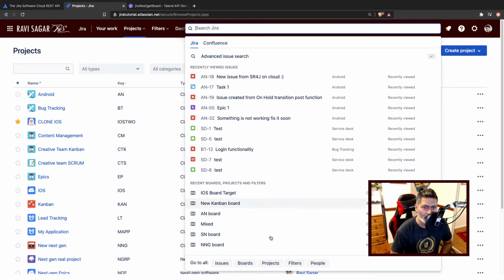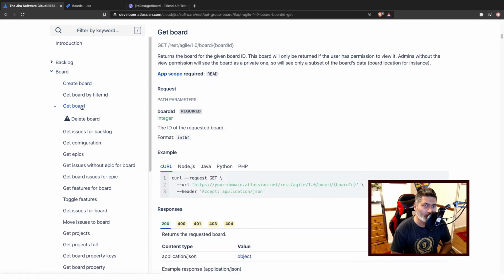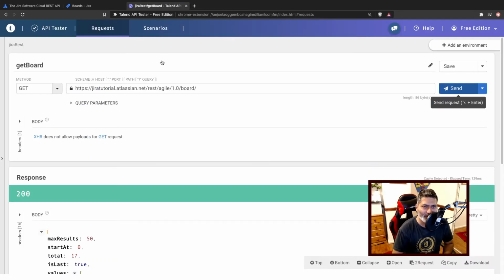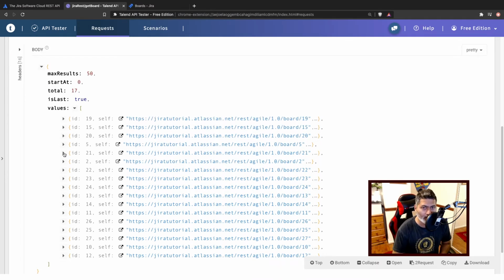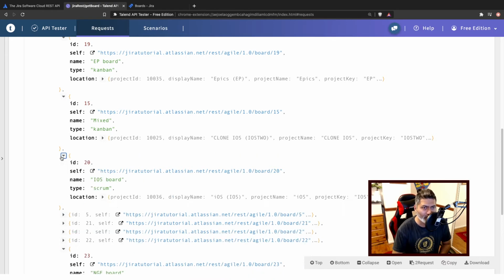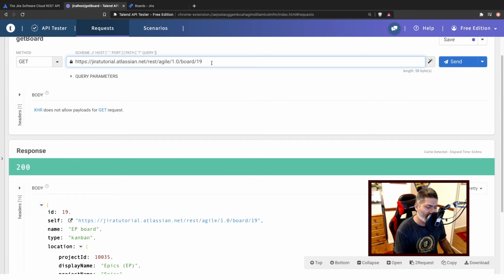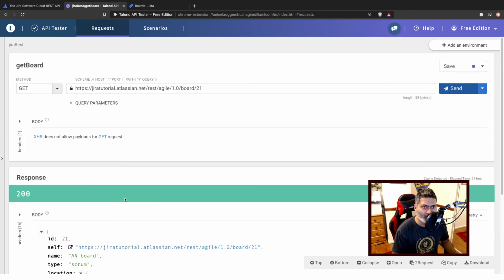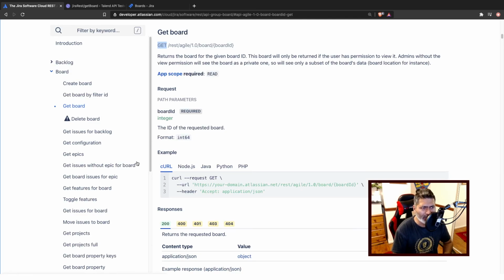Jira REST API - Get All Boards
Working with Jira Software? Using boards? Want to fetch all the boards using REST API? Let us do it then :)

1. Jira Quick Start Guide (Book)
3. Jira 7 Guide for Administrators and Developers (Video course)
4. Jira 7 Essentials (Video course)

5. Google Apps Script tutorials

Social